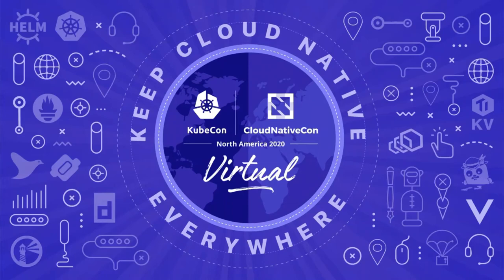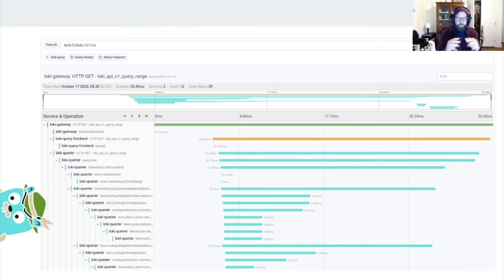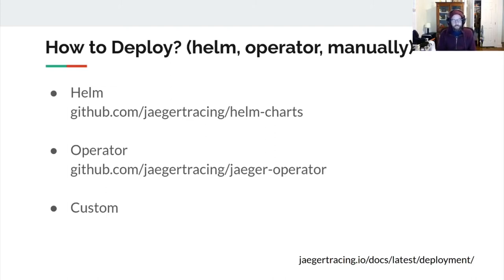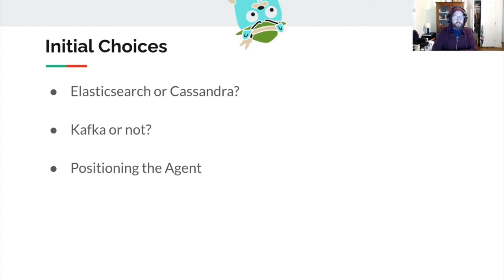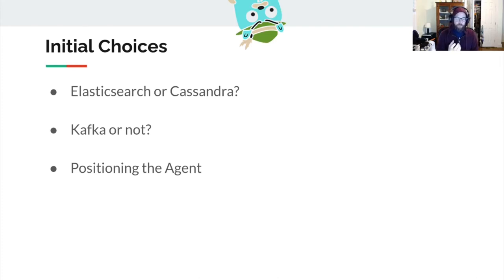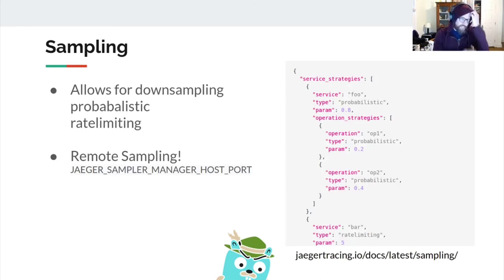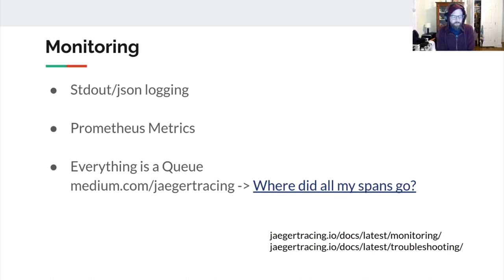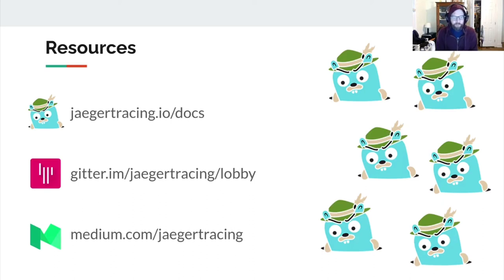Getting Started with Jaeger - Joe Elliott, Grafana Labs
Jaeger is the most popular open source distributed tracing system in the world and, as such, often comes with people asking how to bootstrap their first cluster.  If you are interested in getting started with Jaeger join us in this lightning talk where we will cover the basics of Jaeger architecture, installation and configuration in a Kubernetes cluster.  We will also review the major components of Jaeger and their responsibilities, backend options, and various considerations for building your first production cluster.  Additionally, key Jaeger specific metrics will be covered and other operational concerns.